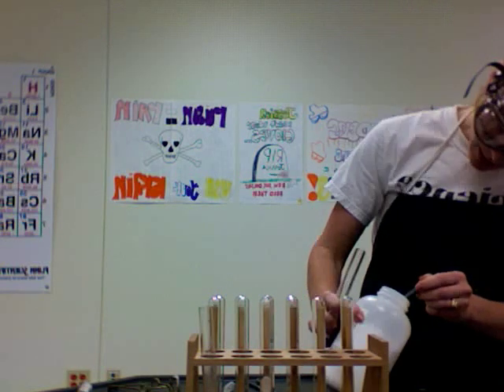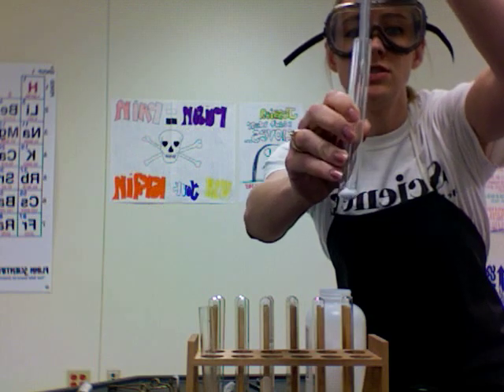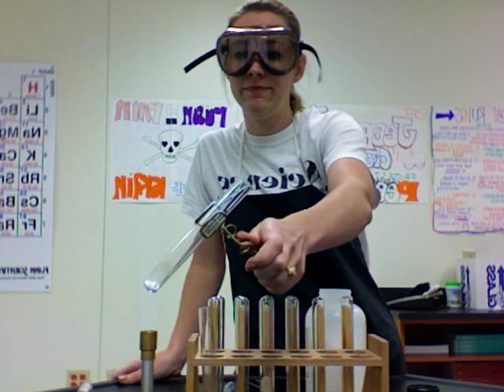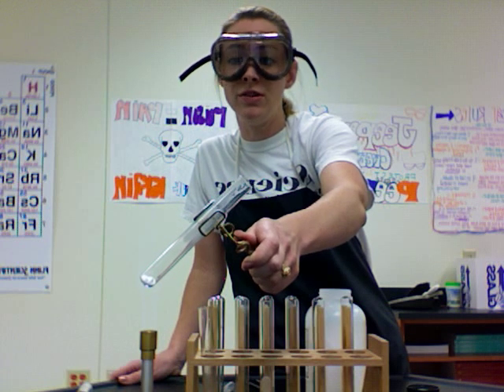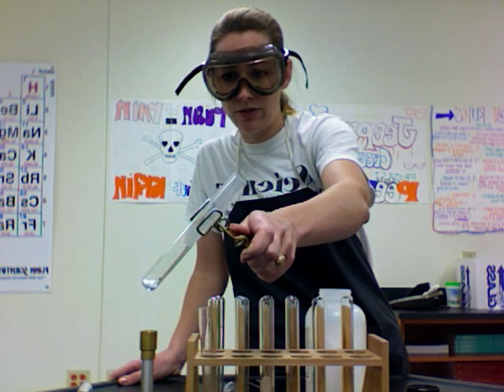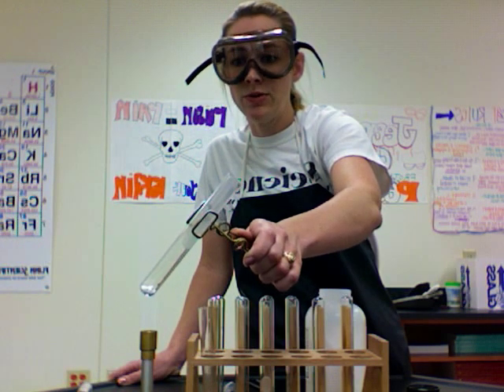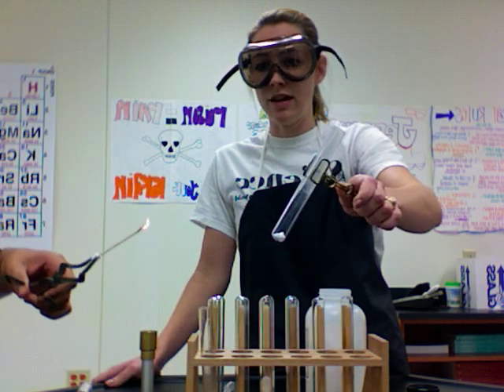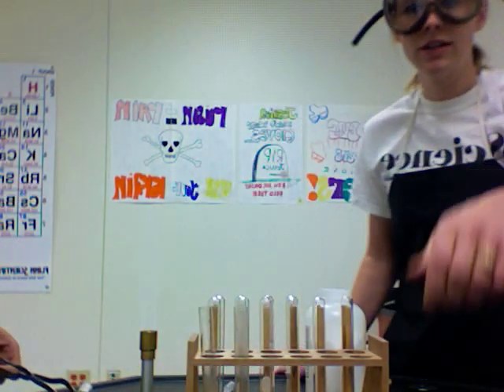Ammonium carbonate.mov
Decomposition of ammonium carbonate into ammonia, carbon dioxide, and water.